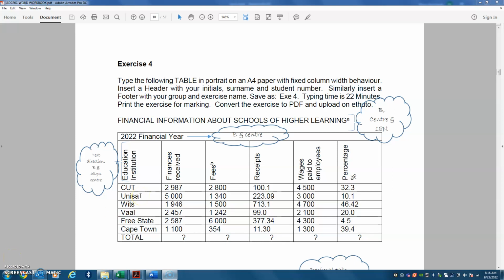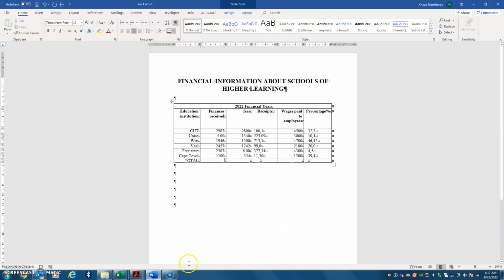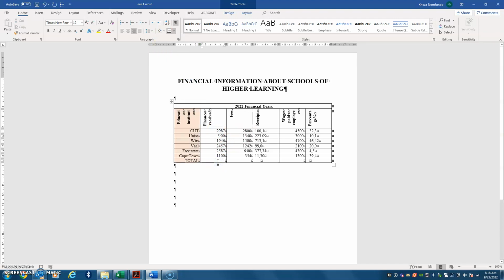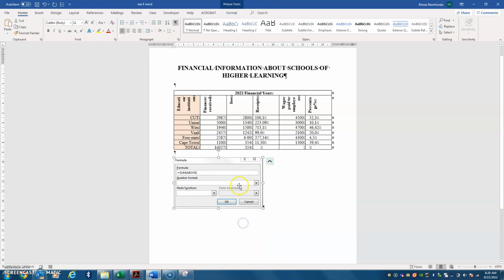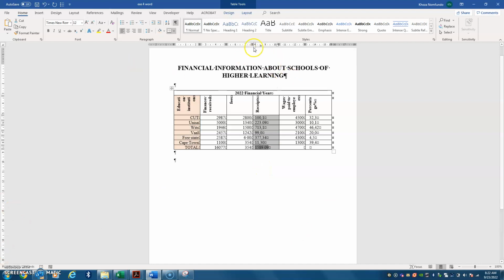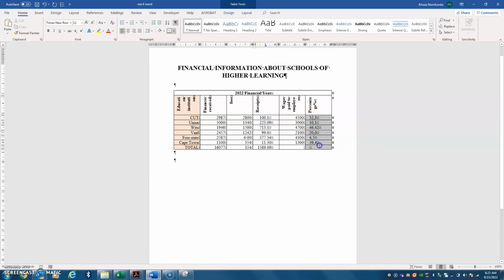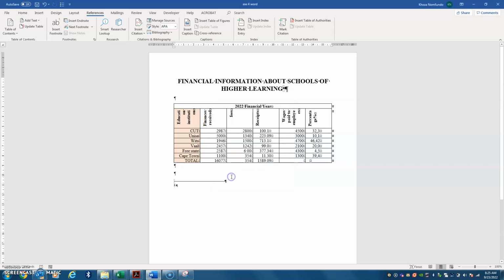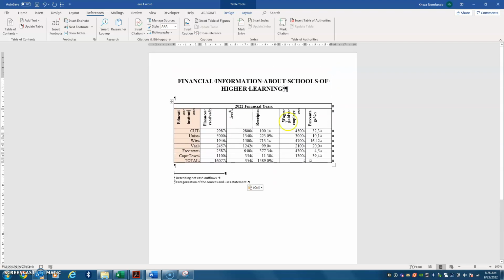IAD20 ADVANCED TABLES